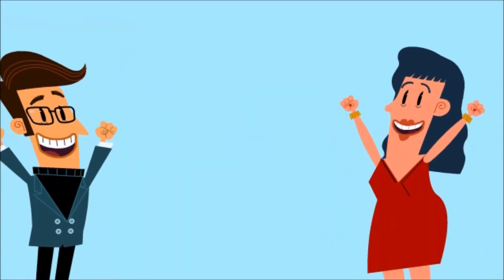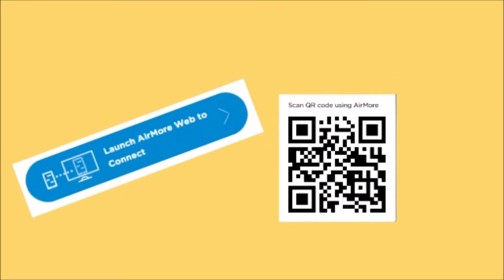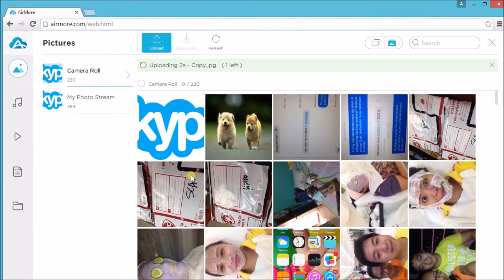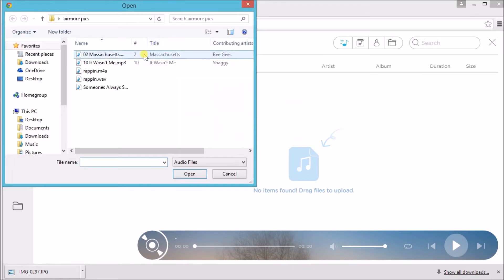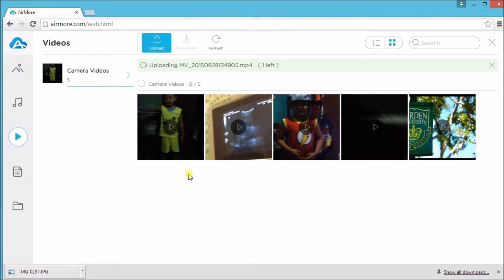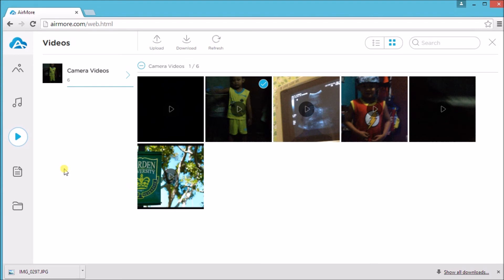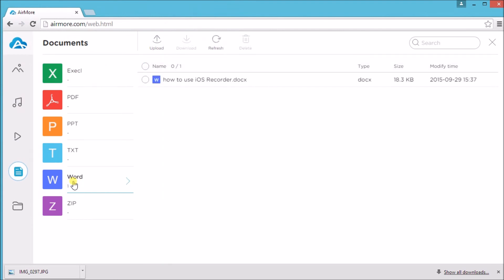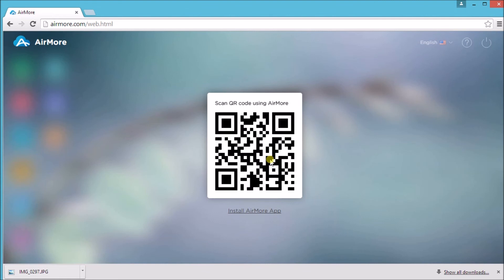Best alternative to iTools - iTools not working for iOS 9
If you have installed iTools on your PC, finding that it does not work well with the latest version iOS 9, you can find its alternative. This live demo will guide you how to use AirMore application to manage your phone data with ease.